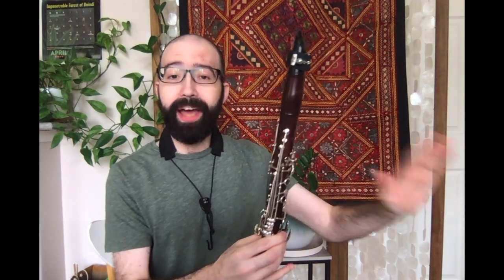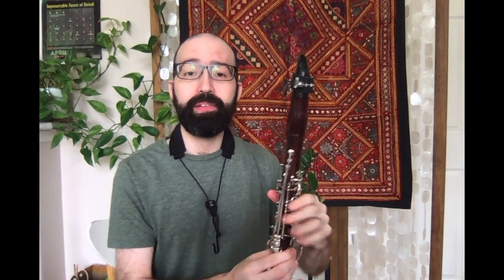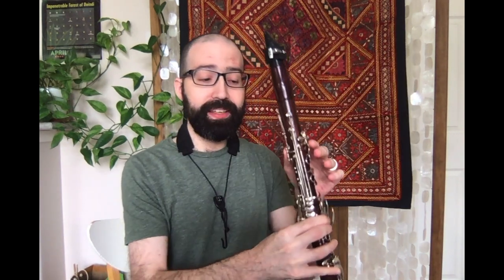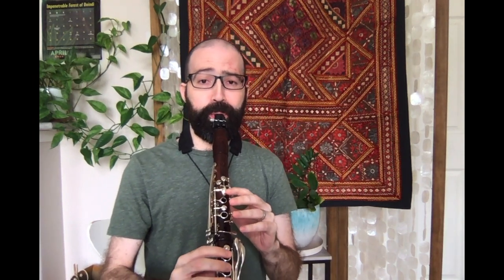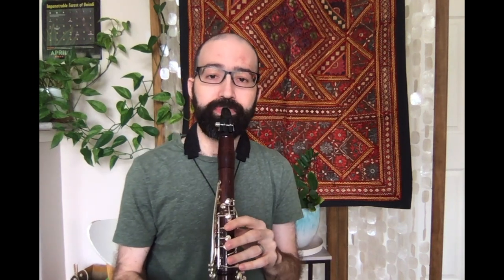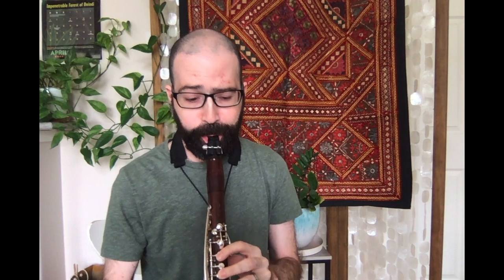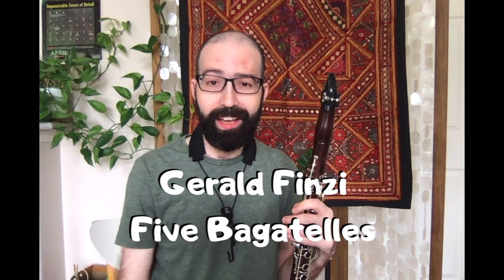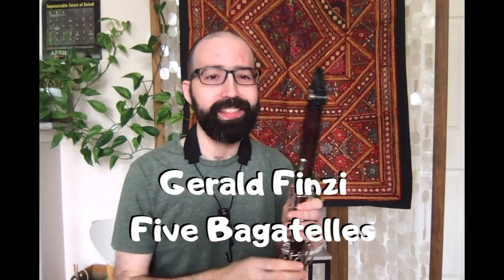3 Hacks for Better Clarinet High Notes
Do you struggle to play the high notes? Is your band director always commenting on your intonation? Proper voicing improves tone and intonation. Find out how voicing can help you become a better clarinet player.